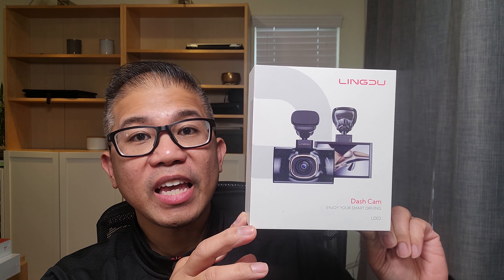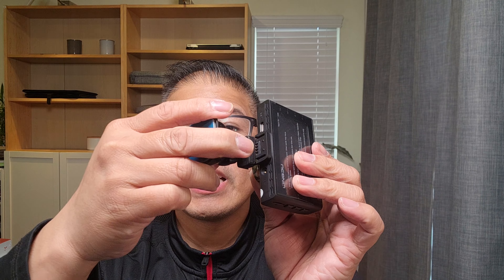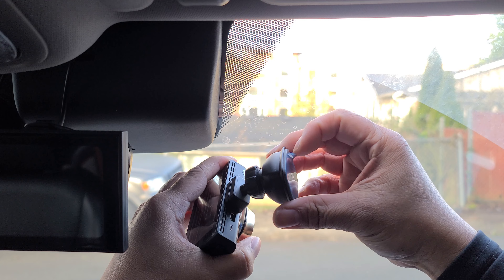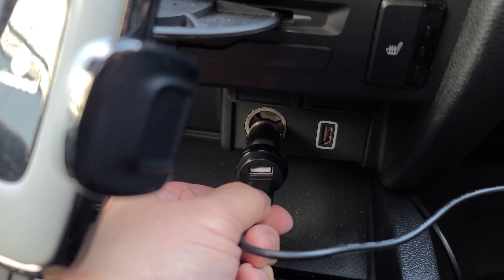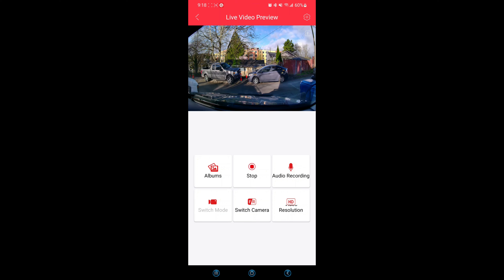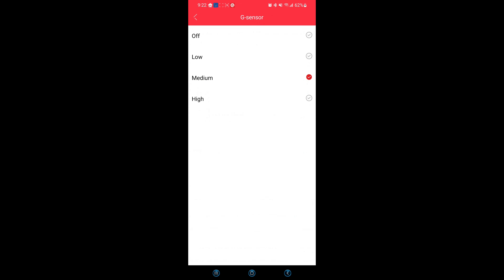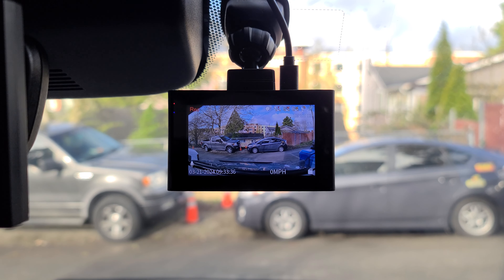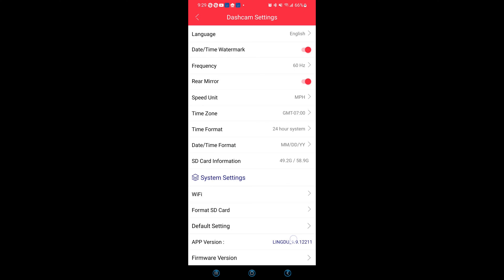How to install Lingdu LD02 5k Dash Cam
Welcome back everyone! Today we are going to show you how to install Lingdu LD02 5k Dash Cam. New design supports 5K 5160*2160P resolution. Car security camera could support 5GHz WiFi. User could clearly check vehicle status through LINGDU App.

Tools needed:
None

Install time:
1 hour

Difficulty level:
Easy

👉Lingdu 5k Dash Cam